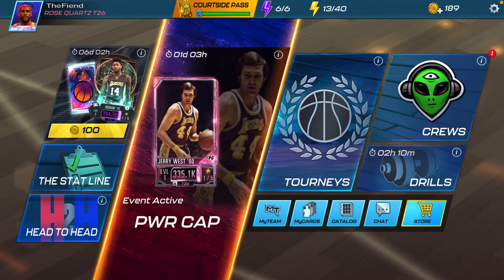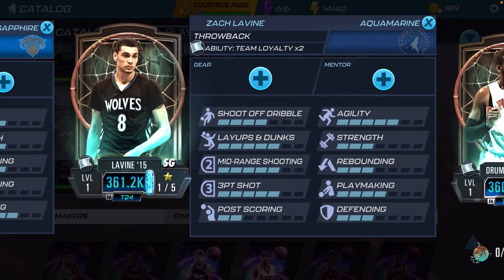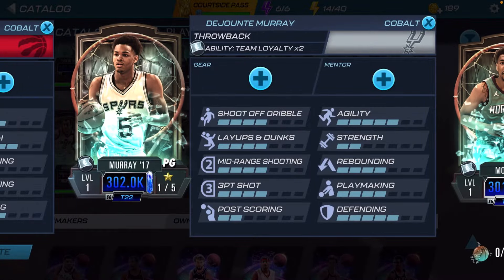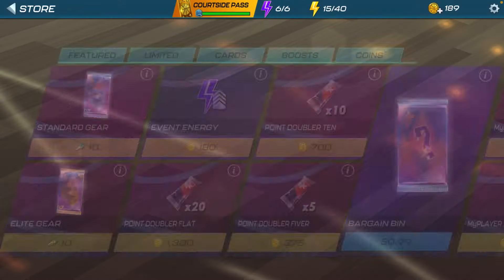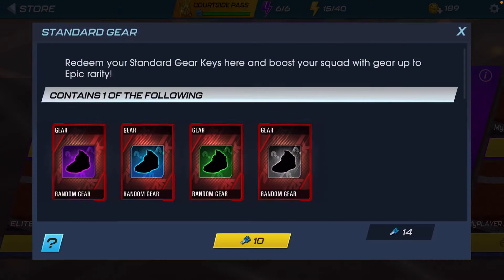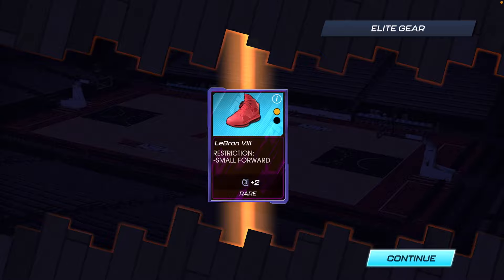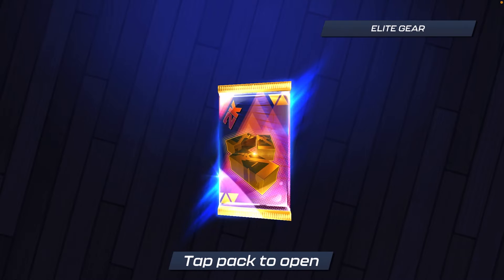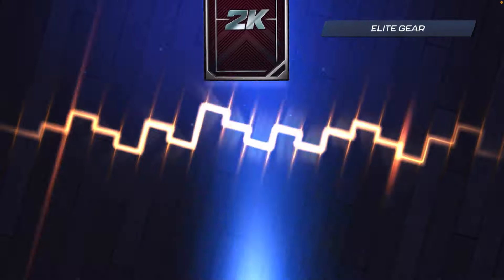New Throwback Theme And Epic Gear Pack Opening NBA 2K MOBILE